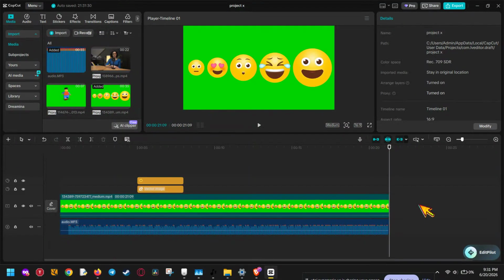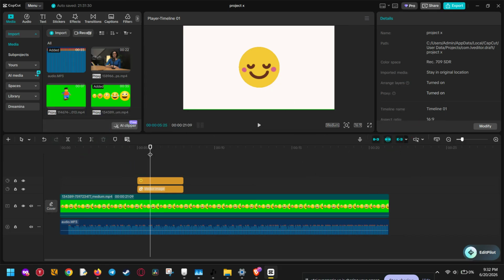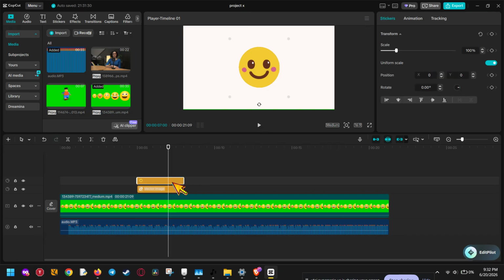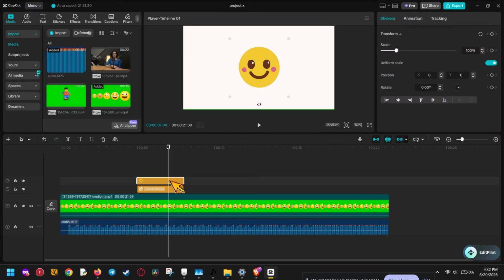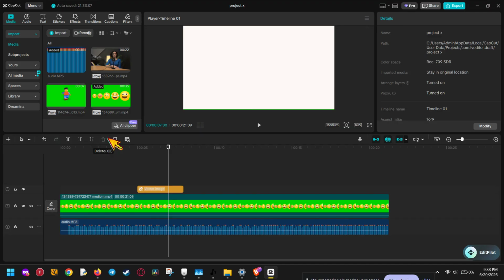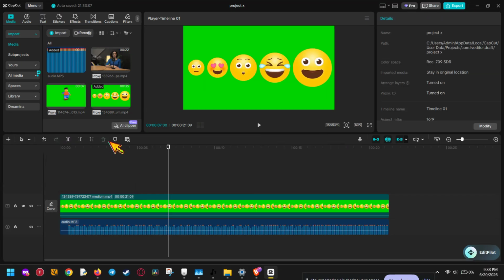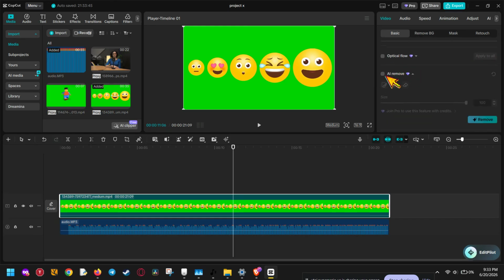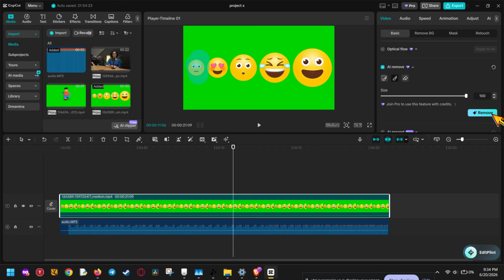How To Remove Emoji From CapCut Video (Easy Guide)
Learn how to remove an emoji from a CapCut video using simple timeline deletion or CapCut’s smart removal tools. This tutorial walks you through both the fast method for stickers and text layers, plus the advanced option for cleaning up objects in your footage.

🕚Timestamps:
0:00 Intro
0:23 Find the Emoji Layer in the Timeline
1:05 Delete the Emoji Sticker or Text
1:32 Use Smart Removal or AI Object Eraser
2:17 Brush Over the Emoji and Preview the Result
2:48 Recap and Outro

✍️WHAT YOU’LL LEARN IN THIS VIDEO:
• How To Remove Emoji From CapCut Video Layers
• How To Delete Emoji Stickers In CapCut Timeline
• How To Use CapCut Smart Removal For Emoji Cleanup
• How To Find Hidden Emoji Tracks In Video Edits
• How To Brush Over Emoji With AI Object Eraser
• How To Clean Up A Video Without Affecting The Background
• How To Remove Unwanted Elements From CapCut Projects
• How To Use CapCut Editing Tools For Faster Cleanup

💡PRO TIPS:
• If the emoji was added as a sticker or text, always check the timeline first before using advanced tools.
• Zoom in on the preview if you’re having trouble selecting the emoji layer accurately.
• Use the trash icon if your keyboard delete key isn’t working.
• For moving emojis, you may need to apply removal more than once across the clip.
• Preview the export before saving to make sure the background fill looks natural.